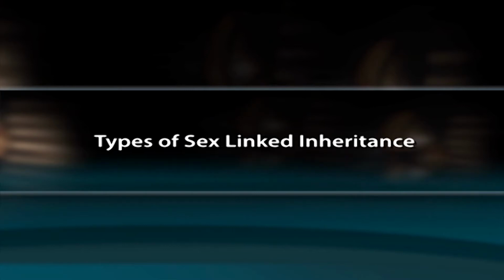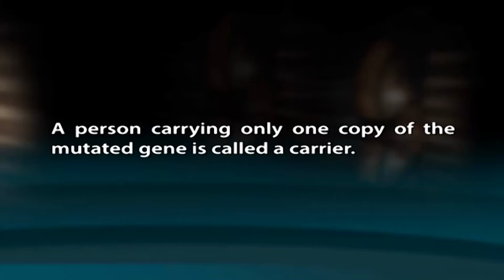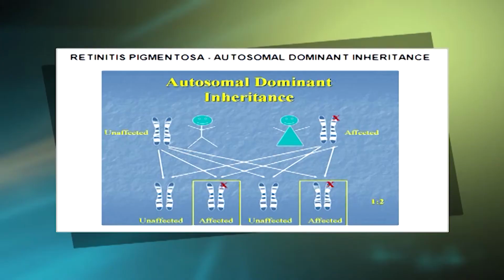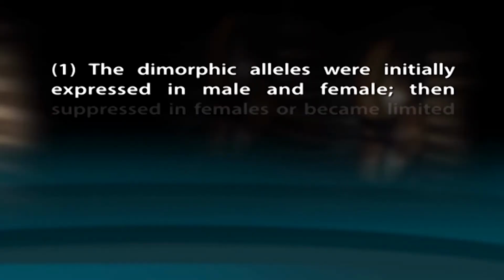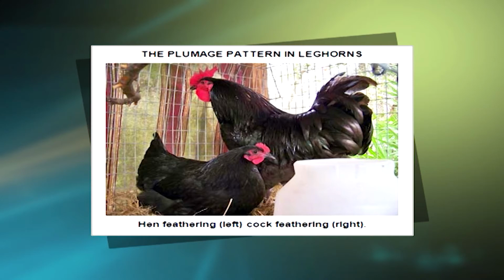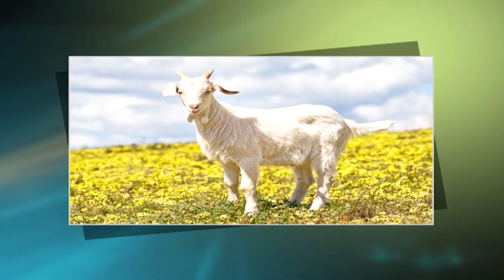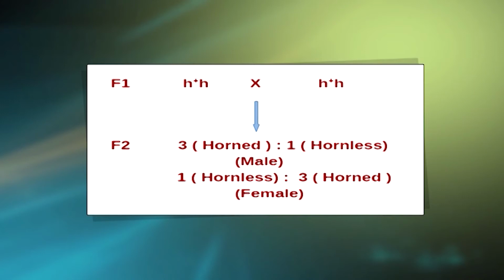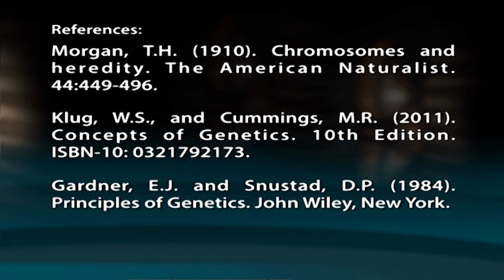Biological Basis Of Heredity Sex Linked Genes And Their Inheritance Part 2